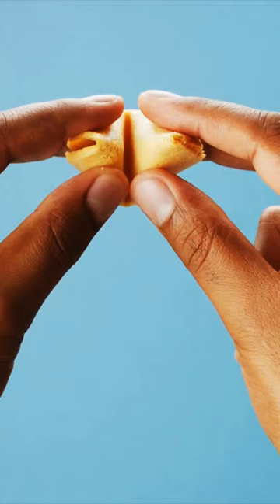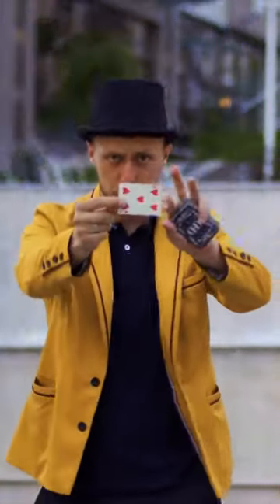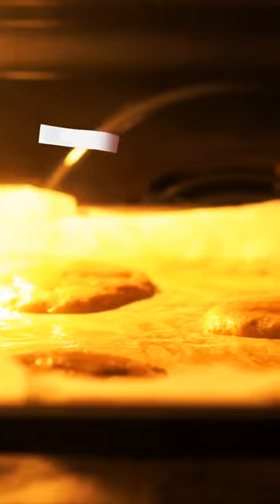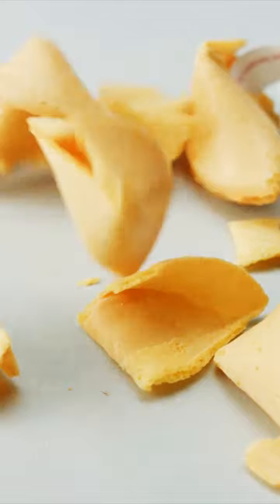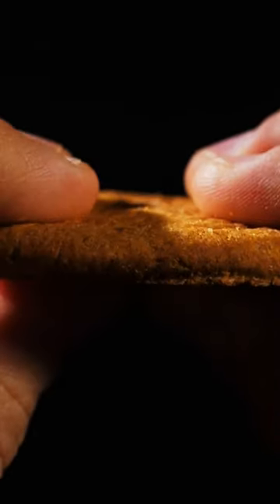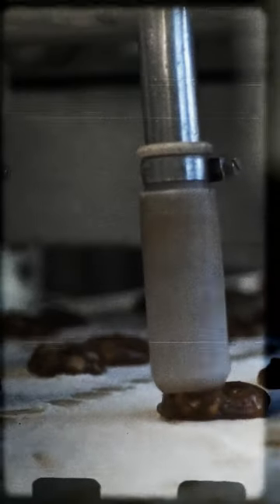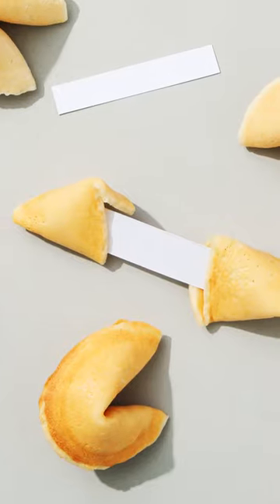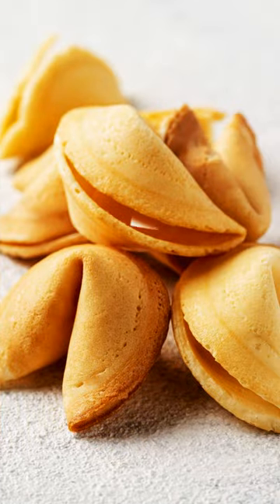Here's How Fortunes Get Inside Fortune Cookies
Who doesn't like a fortune cookie? But have you ever wondered how those fortunes get inside the cookie? It turns out, they put it in there before the cookie is shaped and sealed.